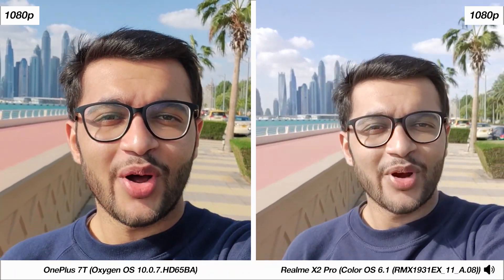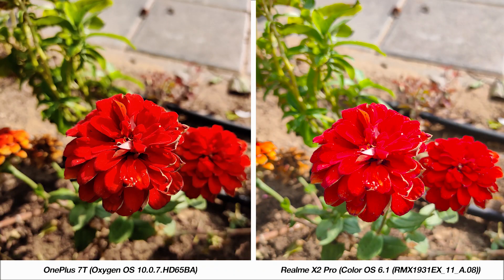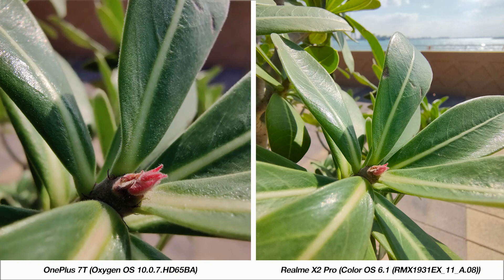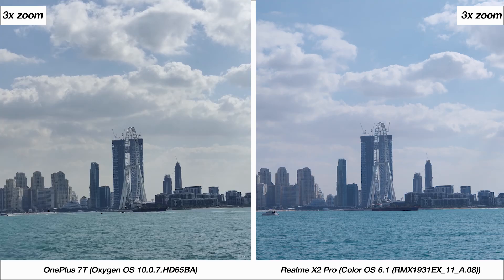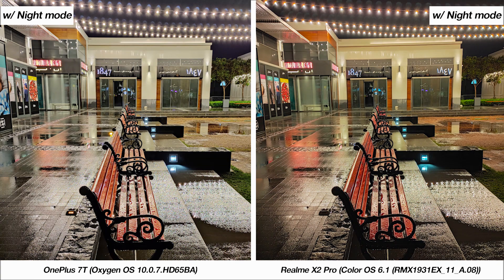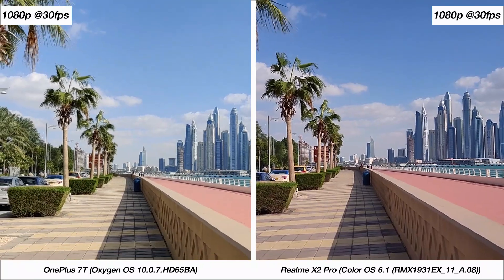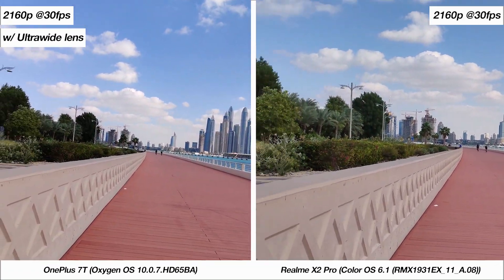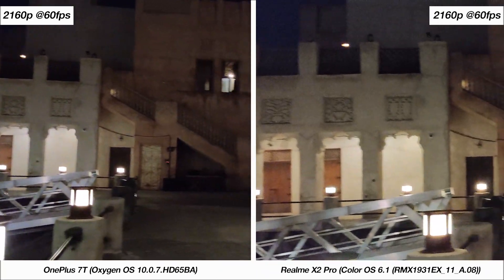OnePlus 7T vs Realme X2 Pro: Ultimate Camera Comparison! (January 2020)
This is the battle of the budget flagship smartphones, between the OnePlus 7T and the Realme X2 Pro. Both these smartphones are extremely even when it comes to specifications but which one takes the upper hand with camera? We test the smartphones through day, night and video samples to give you a better understanding of what each phone's camera is capable of. Let us know what you think about the results down in the comments!